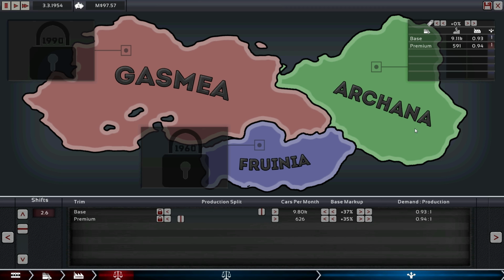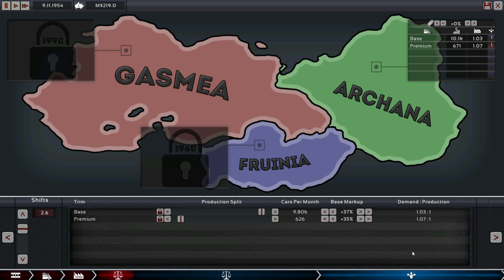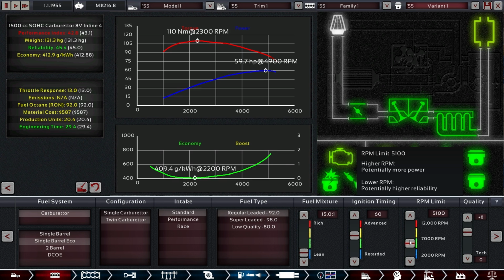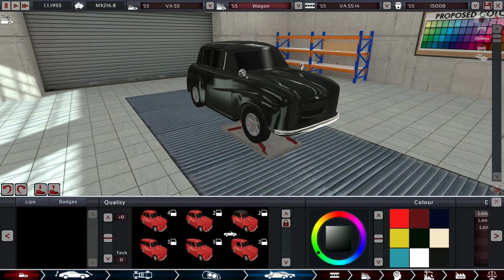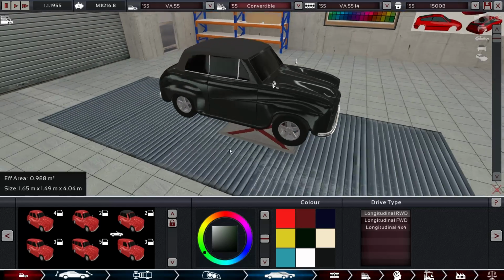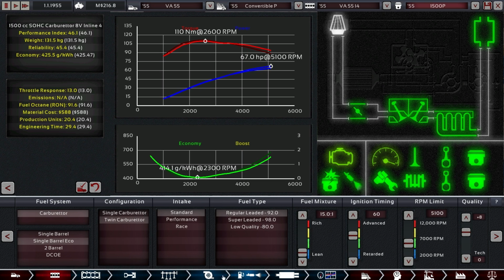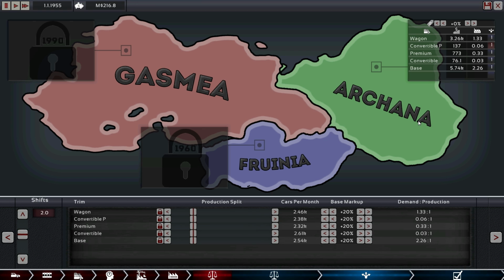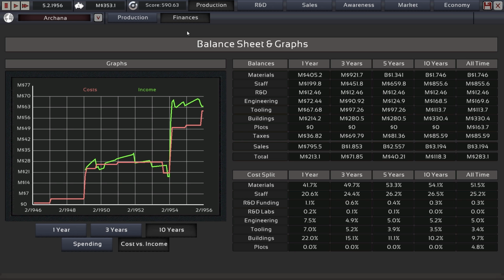Automation LC V2 Ep.03: Massive Trim Lineup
So much money, so many ways to spend it unwisely. With the Fruinian market soon opening up we have to design a car with some more trims that cater to the tastes of the new market we want to push into.